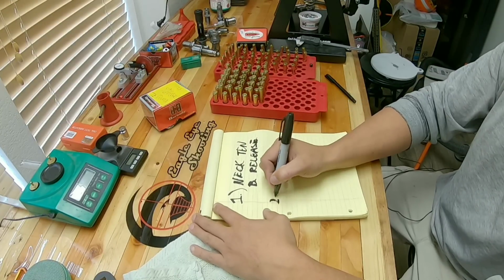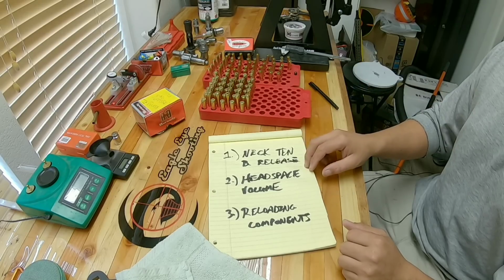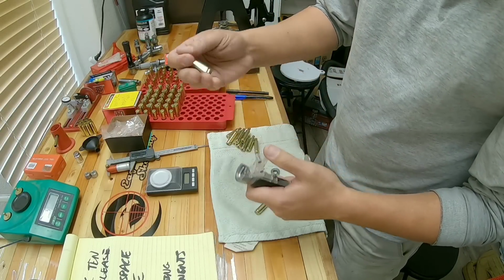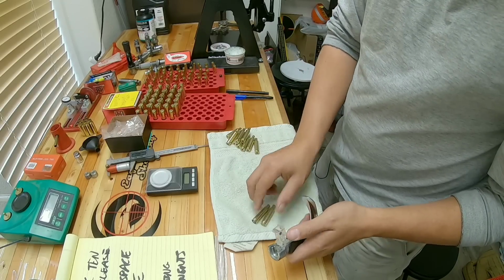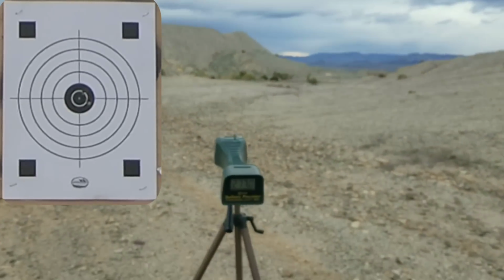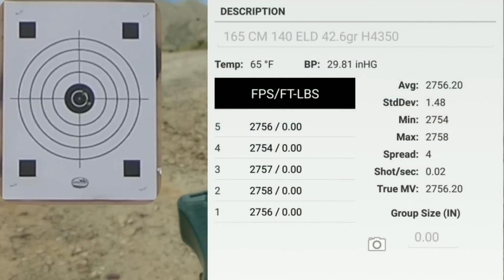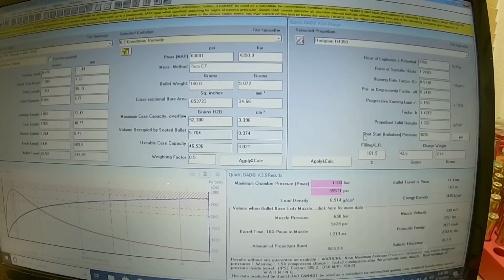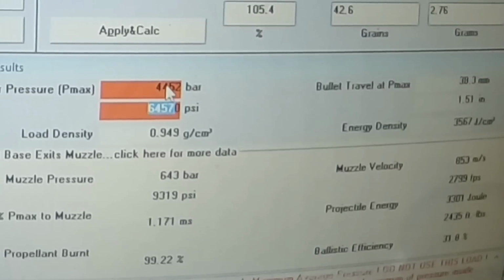Case Volume & It's Effect on Velocity - What's Practical Accuracy? - VR to Tim R. (PC Bullet Empire)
Headspace plays a huge factor in velocity.  But what's practical accuracy? And does velocity deviation really matter?

This is a VR to Tim R. @ PC Bullet Empire